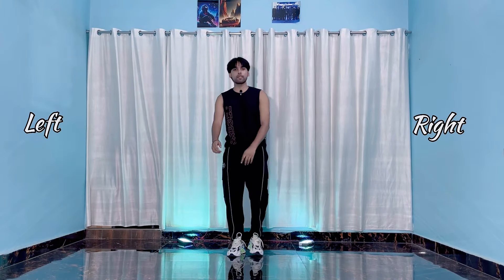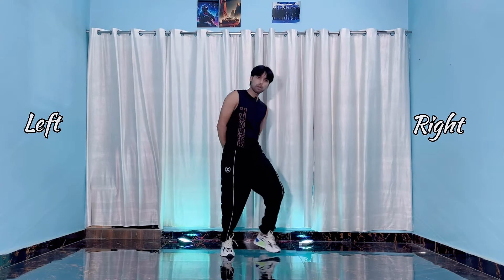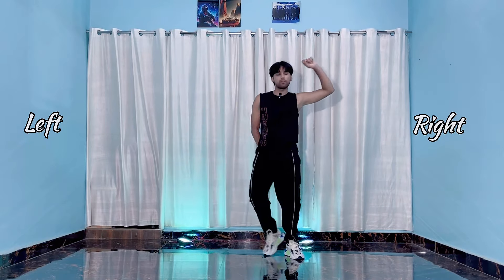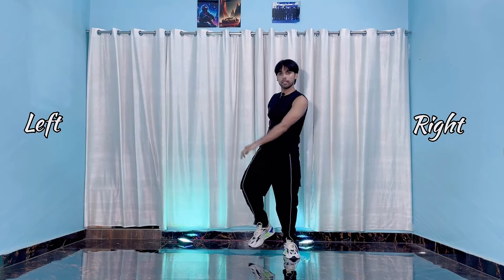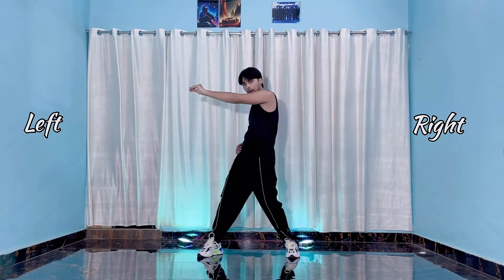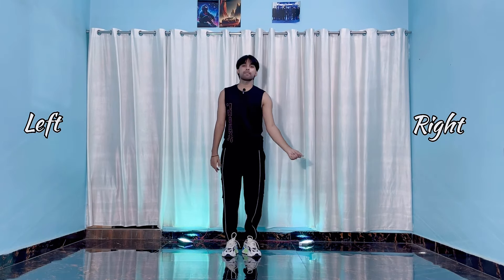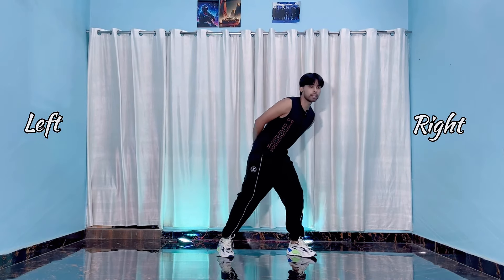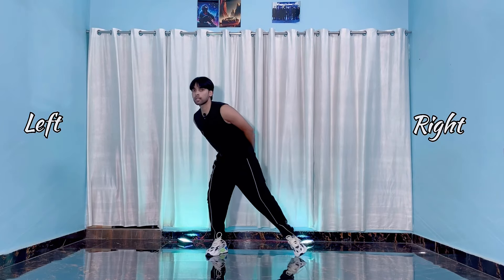Mirrored NSYNC - 'Bye Bye Bye' Dance Tutorial | Easy Step By Step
Mirrored NSYNC - 'Bye Bye Bye' Dance Tutorial | NSYNC | Easy Step By Step

Section

0:00 Intro
0:06 Part-1
3:15 Part-2
5:50 Slow Music

Hello Family

If You are loved my videos ❤️

Kpop Covers 👉 @slayprince